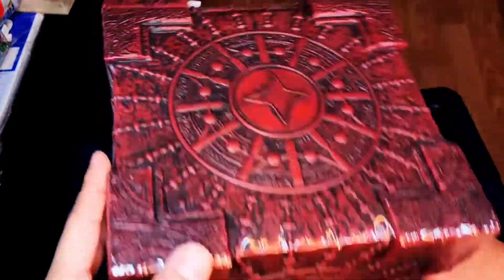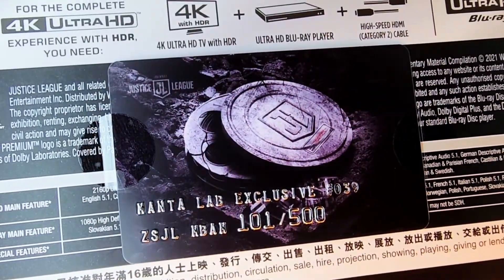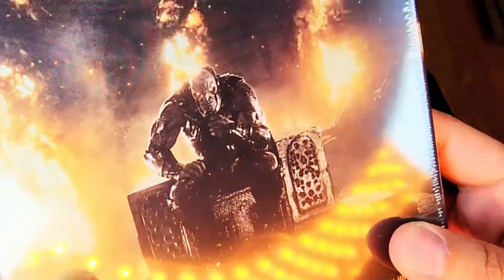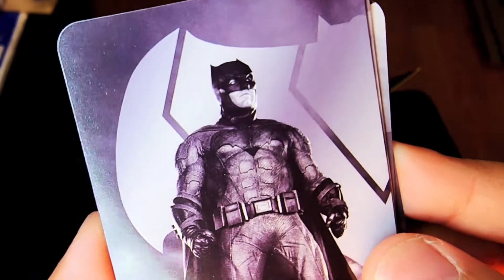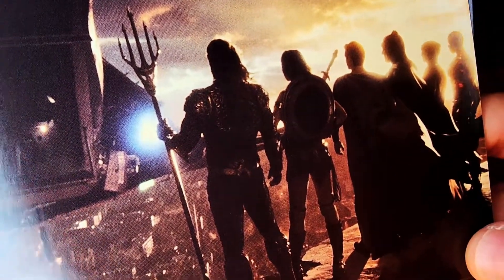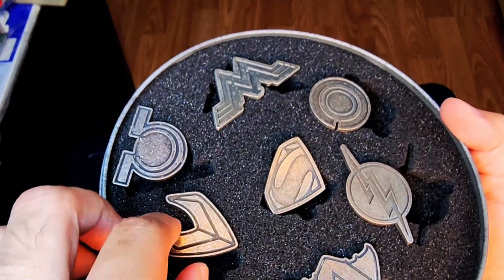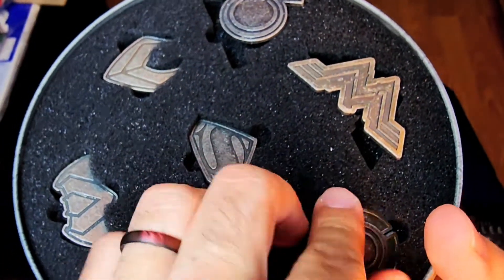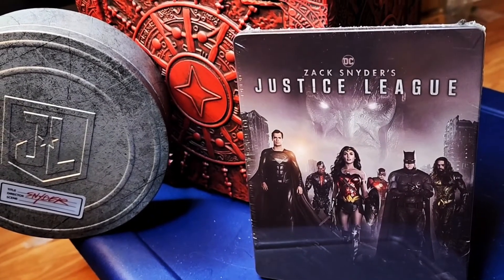Zack Snyder's Justice League Snyder Cut Steelbook - Mother Box Unboxing Collectong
- 500 copies, Numbered 1-500
- WEA, Exclusive Steelcase designed by Manta Lab features Full Glossy Finish and Debossed Title
- Mother Box:  Resin box with removable lid. Approx. 20x20x20cm in size with the lid
- Metal Pin: Worn metal pins with each JL member's symbol and Darkseid's symbol
- Premiums: Zack Snyder's Tin case with metallic sticker, JL Metal pins, Exclusive Numbering Sticker, Exclusive Release Front Sticker, and Exclusive Release Lenticular Sticker.

Daniel
Podcast Awards 2019 | Games & Hobbies (Winner) 🏆
Podcast Awards 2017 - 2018, 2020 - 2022 | Games & Hobbies (Nominated) 🏅